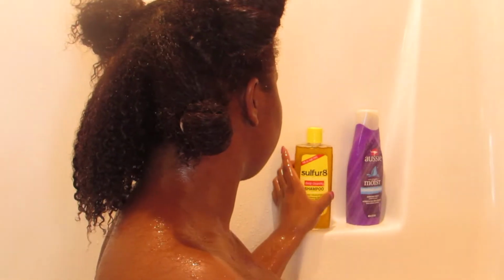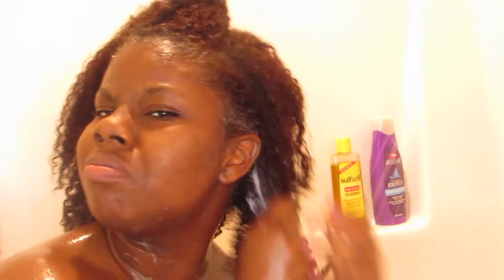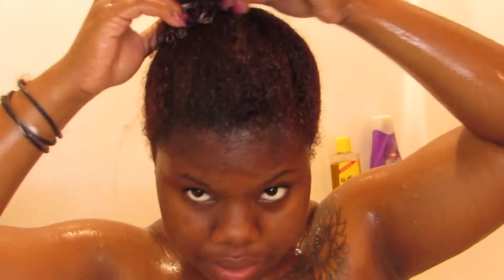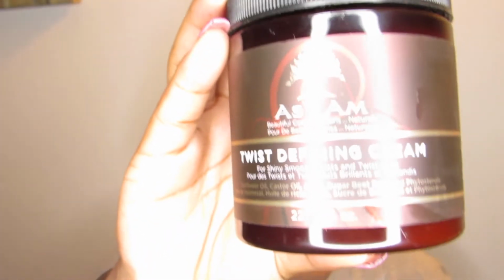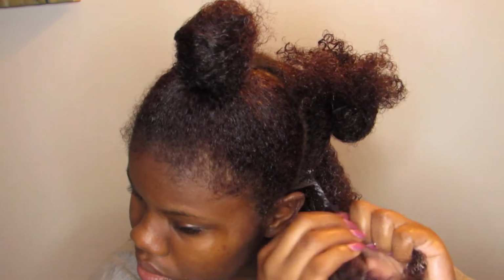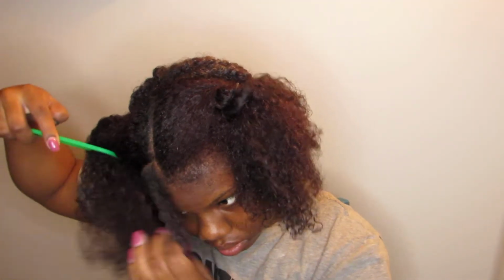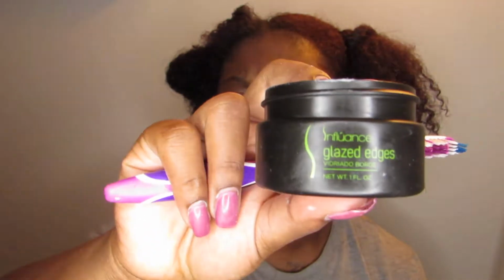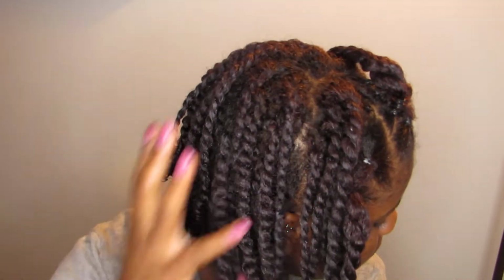FULL WASH DAY ROUTINE & TWIST OUT TUTORIAL/ KASHIA JABRE INSPIRED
Products used
- Sulfur 8 Shampoo
- Frizz Defense Deep Treatment